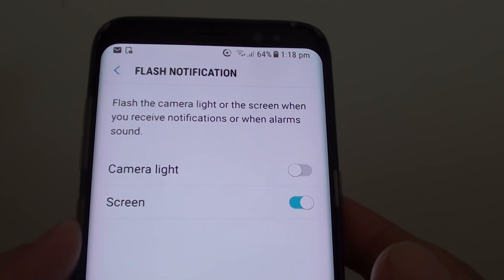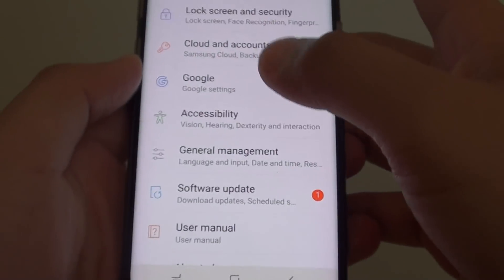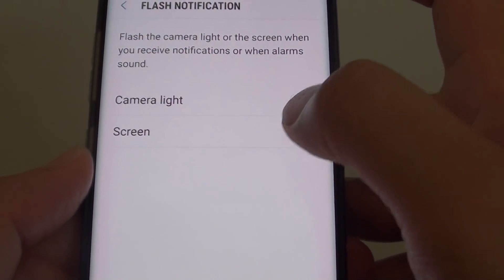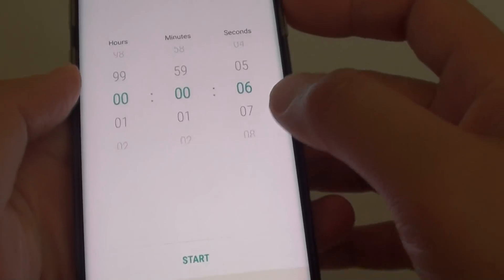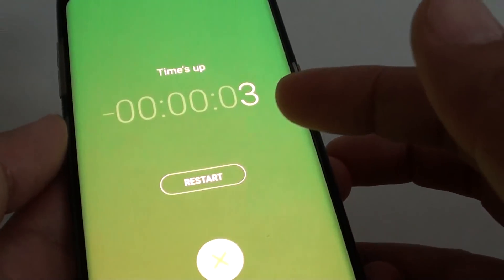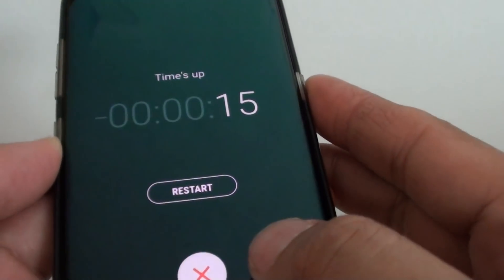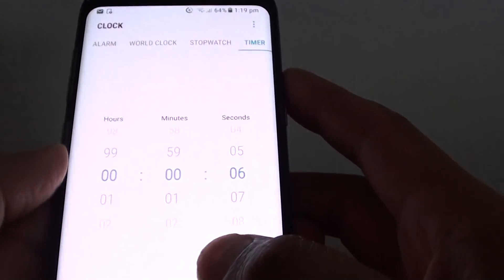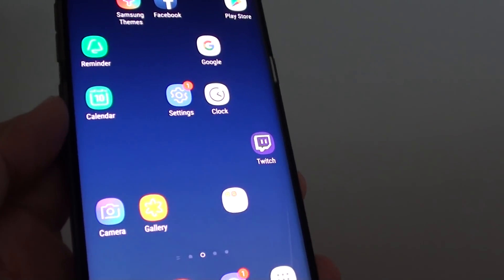Samsung Galaxy S8: How to Enable / Disable Screen Flash Notification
Learn how you can enable or disable screen flash notification on the Samsung Galaxy S8.